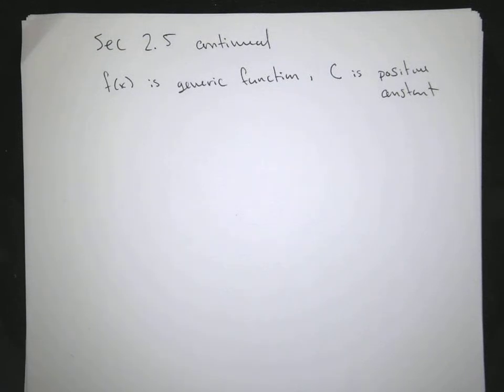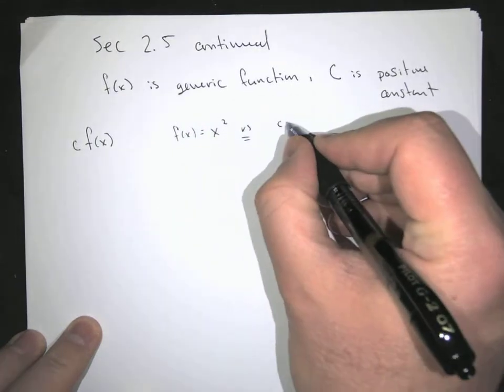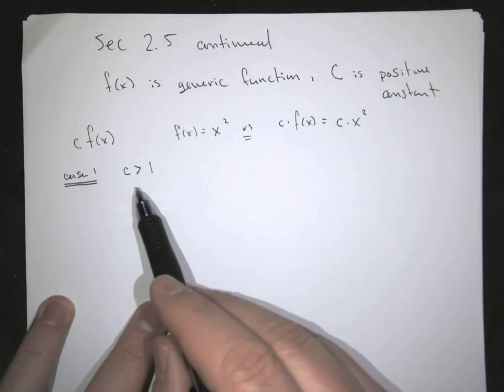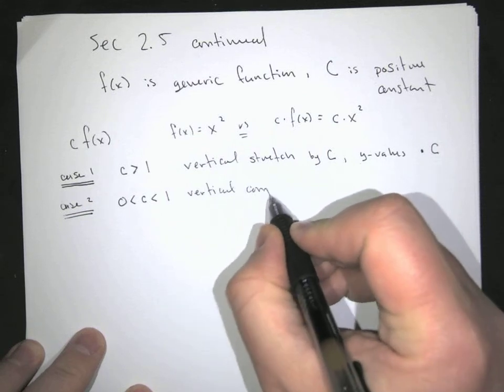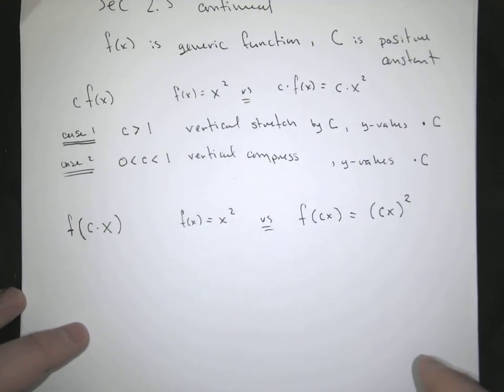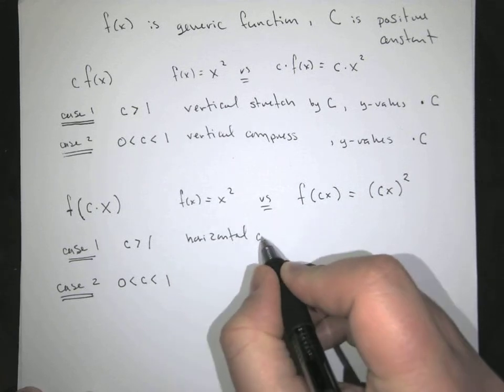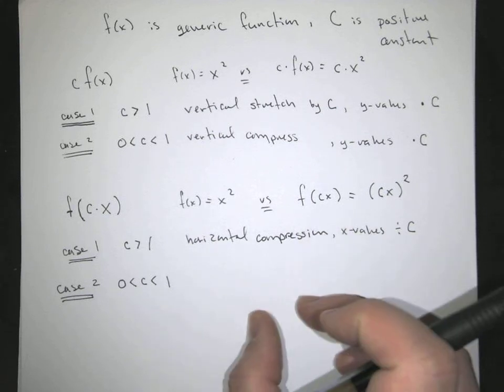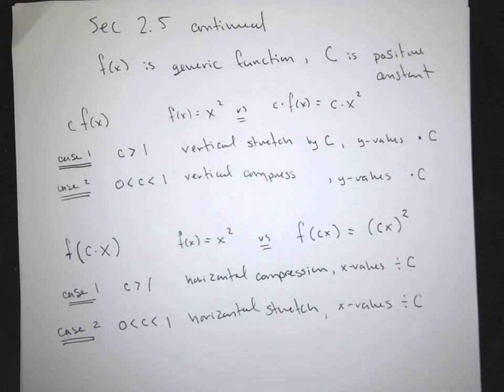MA 120 Sec 2.5 List of Function Translations Part 3